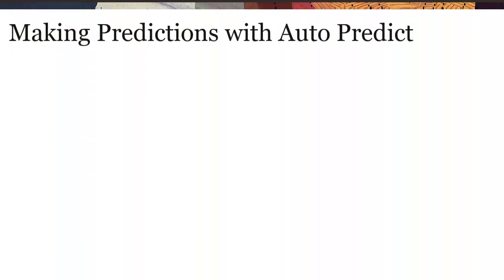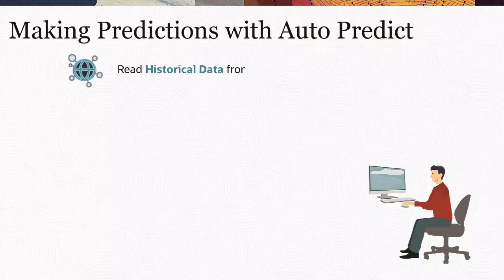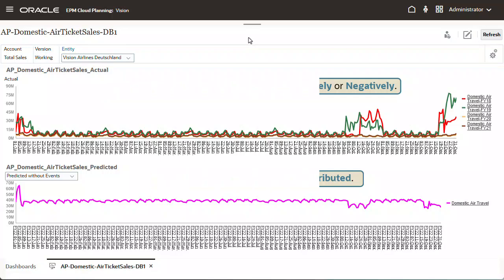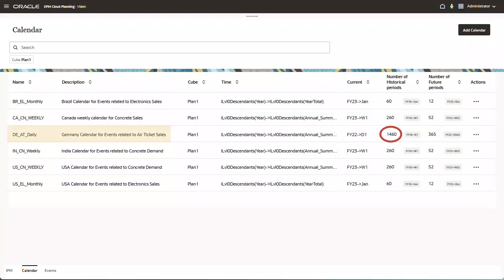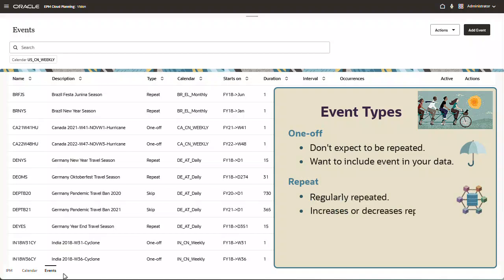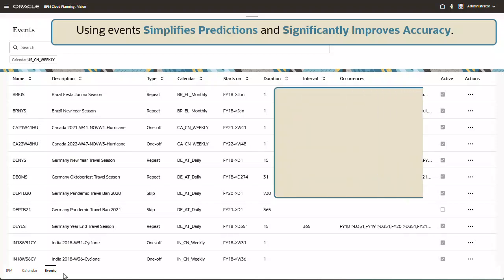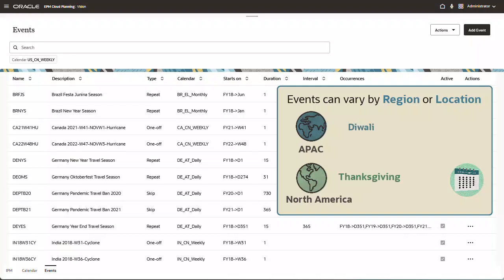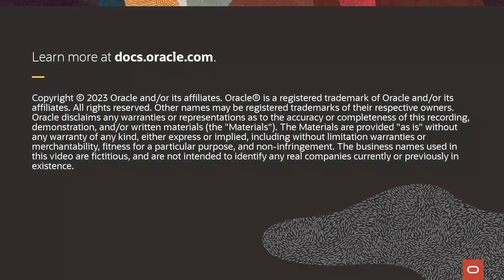Introduction to Predicting with Events in Cloud EPM Planning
This video introduces you to how to include events into your prediction process. Considering events when running predictions improves the accuracy of the predictions and helps you plan well in advance for the impact on sales or volume demand caused by events. By incorporating seasonal, cultural and other types of events, you can take advantage of opportunities that allow you to see anticipated spikes and falls in the predicted data for those specific events. Historical spikes or declines due to events are also reflected in future predictions.